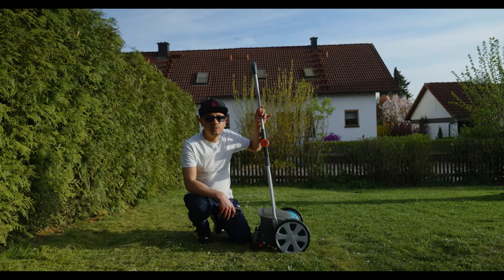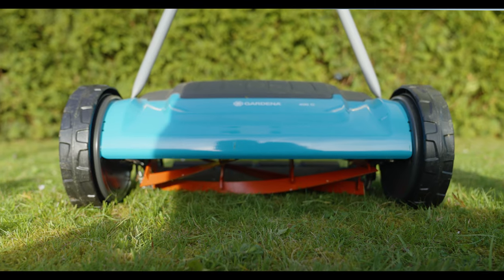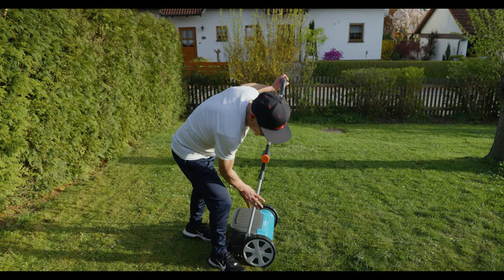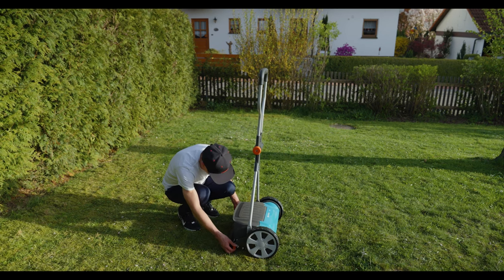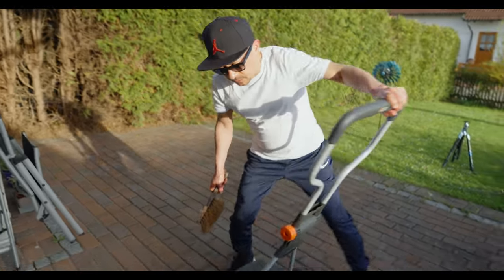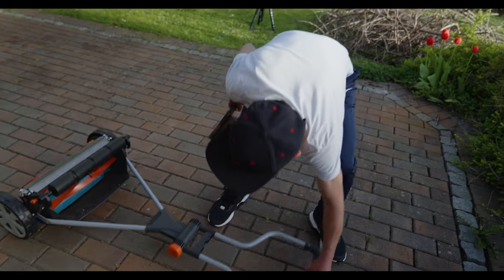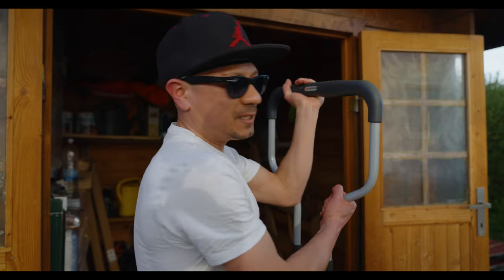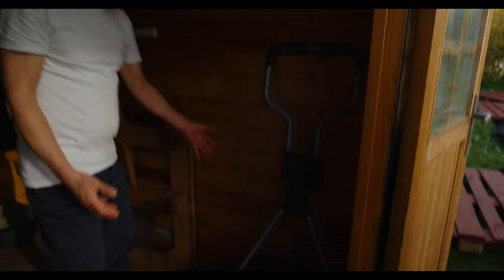Reel Mower Benefits of the Gardena Comfort 400 C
Here are the Reel Mower Benefits of the Gardena Comfort 400 C.